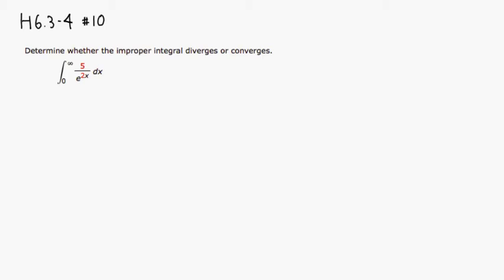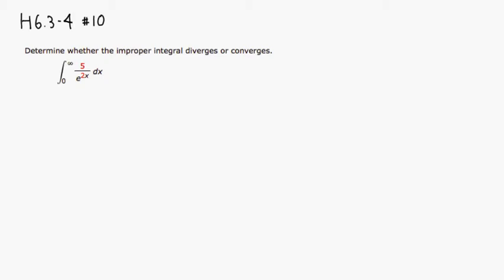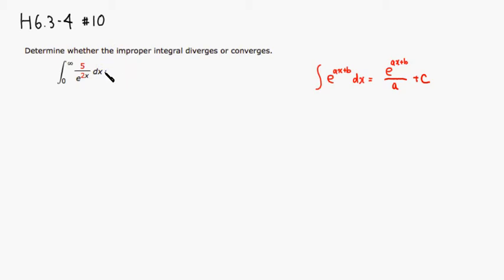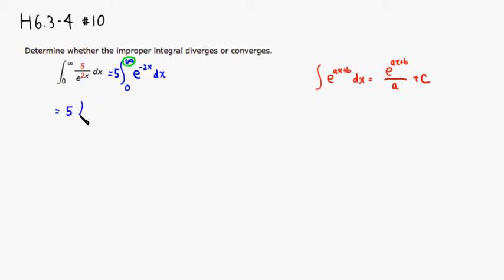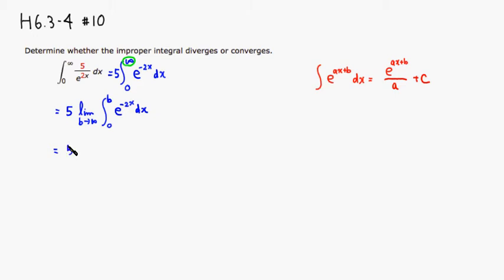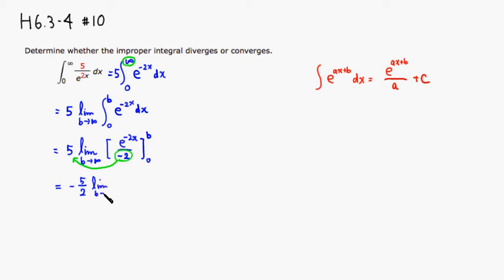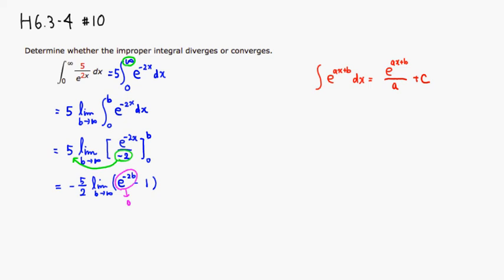MTH 110 H6.3-4 #10 (Spring 2015)